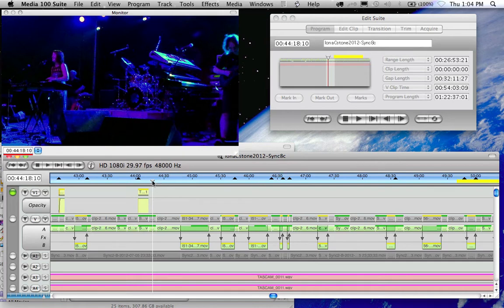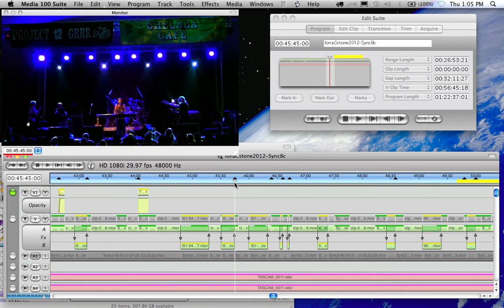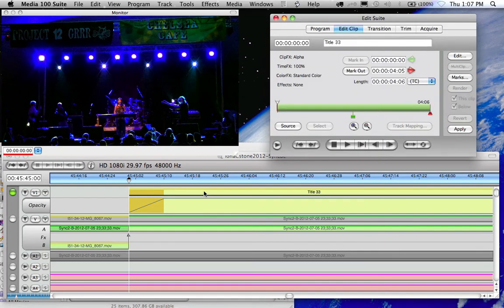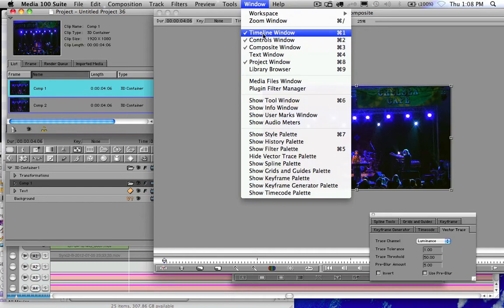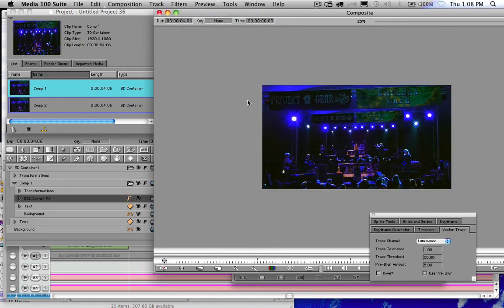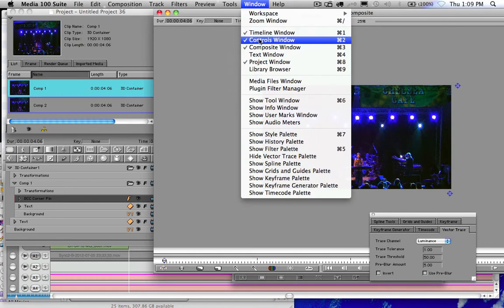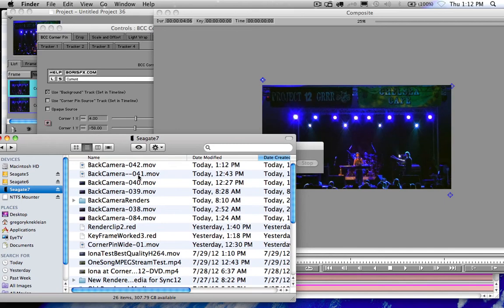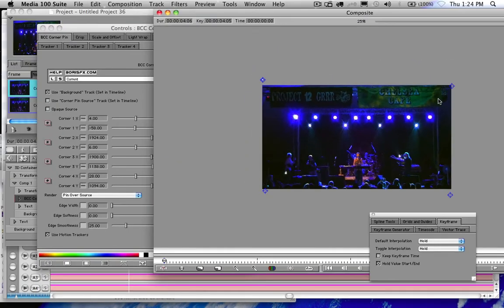BorisFX CornerPin Effect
Boris FX Red Corner Pin Effect used to correct camera footage that was not level